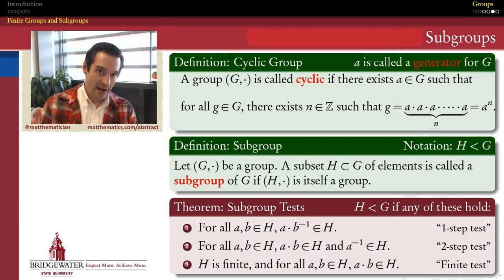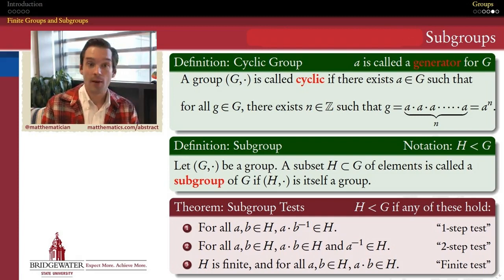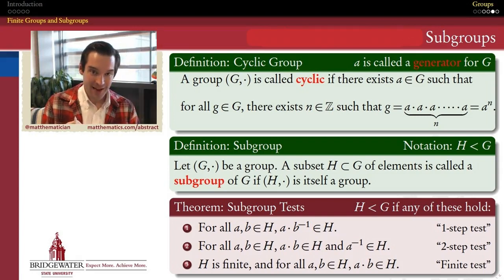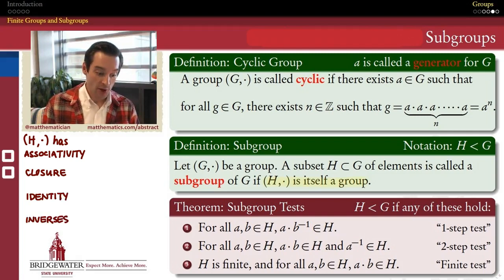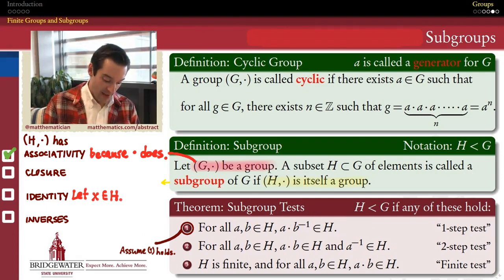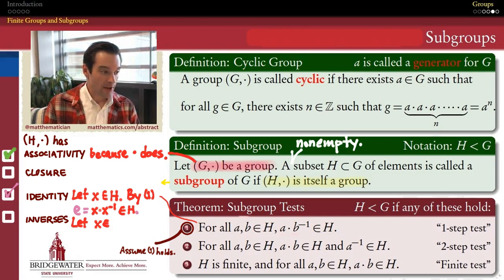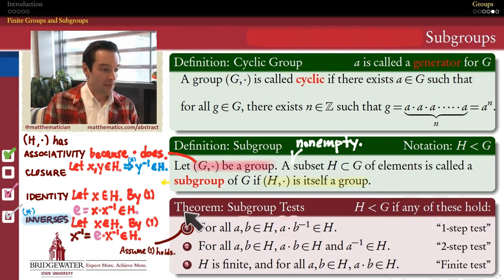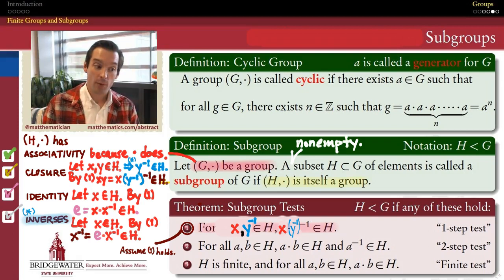301.3C Subgroup Tests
How can we tell when a subset of a group's elements forms a subgroup? These three tests are terrific ways to do so. I'll prove one of them in this video.